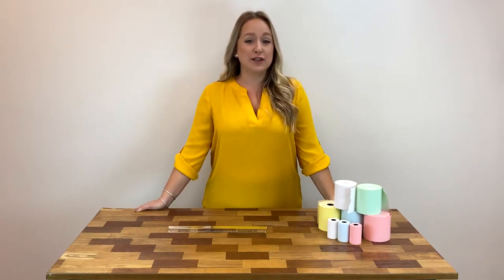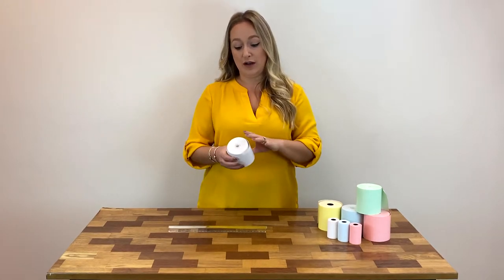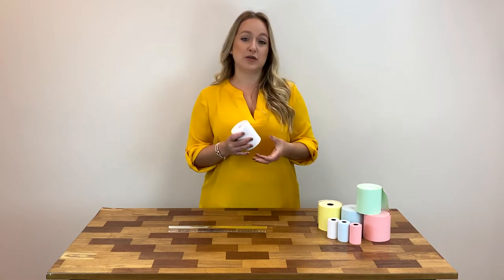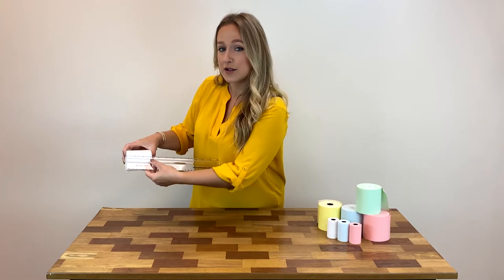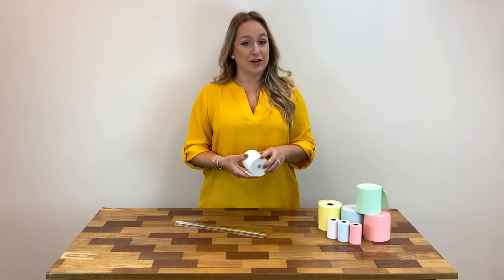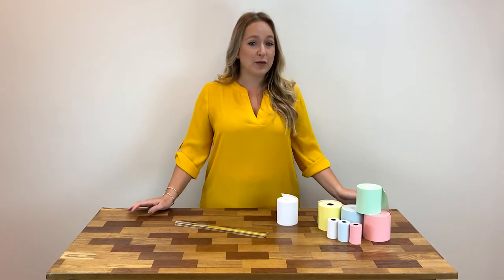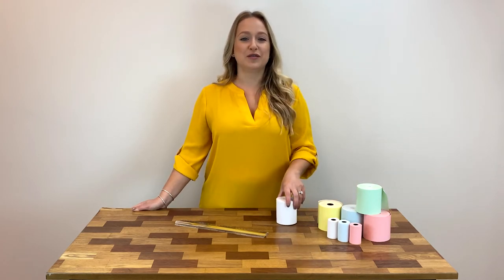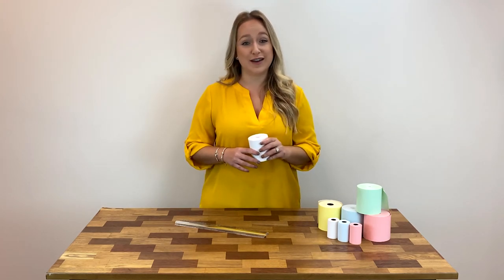How To Measure A Point-of-Sale Paper Roll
Need to order receipt paper rolls - but not sure which size? These are the 5 key measurements to any Point of Sale paper roll:

1.) Roll Width - The measurement of the face of the paper from side to side.
2.) Roll Length - How many feet of paper are wound on the roll.
3.) Roll Diameter - The width of the circle if the paper roll is placed on its side. Measurement is taken across (passing through the center) of the roll.
4.) Core I.D. (Inside Diameter) - The size of the center hole in the core. It can be important because certain machines use a type of pin holder or spindle to support the roll and the core ID should match the size of these pins or spindle to function properly.
5.) Core O.D. (Outside Diameter) - The size of the entire core, hole and all. It is of less importance than the core I.D., but plays a role in the diameter/footage of the roll.

The most important measurement is the roll width. Using a ruler, measure from side to side the face of the paper that your printer prints on. This measurement is the paper width.

The second important measurement to take is the roll diameter. To measure the diameter of the roll, use your ruler to measure through the center roll from one side to the other.

With these two measurements, you should be able to find the paper roll that you need. Another great way to determine the right paper size is to find out the make and model of the printer you are using. to search by dimensions or use our Product Finder - or call us at and we will be happy to help!